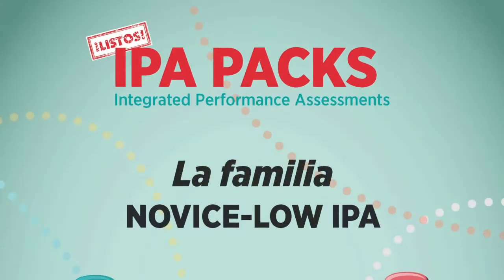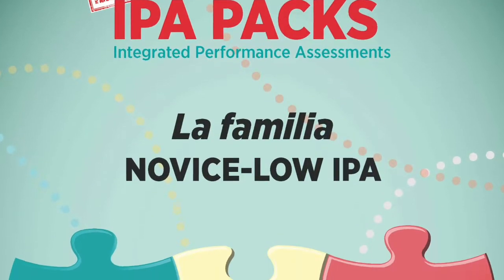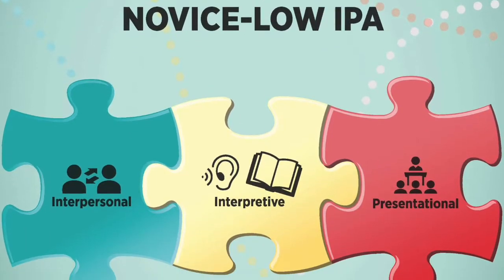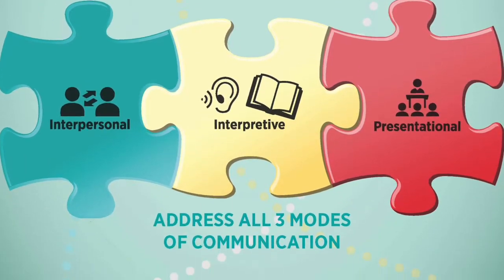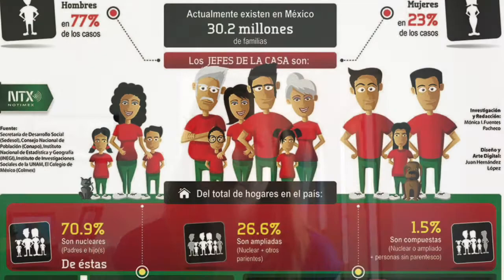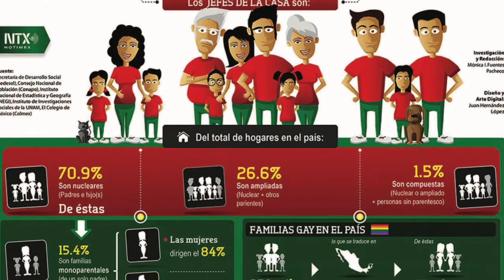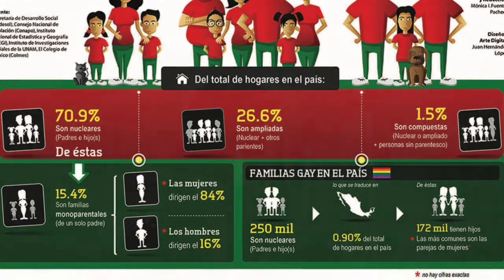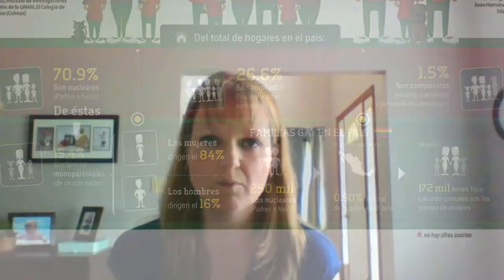What An IPA Isn't | Integrated Performance Assessments | Melissa Creamer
Melissa Creamer, co-author of the Teacher's Discovery IPA Packs and Thematic Units, discusses how she utilizes IPAs in her classroom.

Discover what an Integrated Performance Assessment is (and isn't), how to use it, and why teachers should incorporate them into their classrooms. Learn how to organize a unit around the Integrated Performance Assessment and create meaningful and engaging daily lessons using authentic resources.